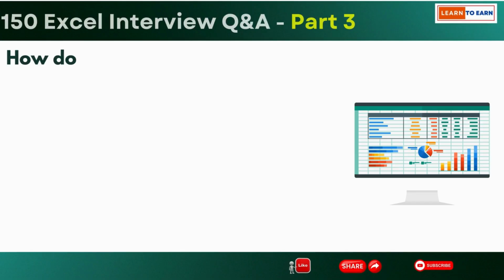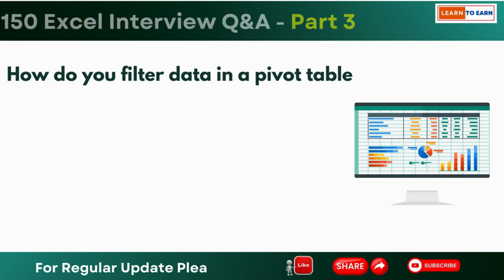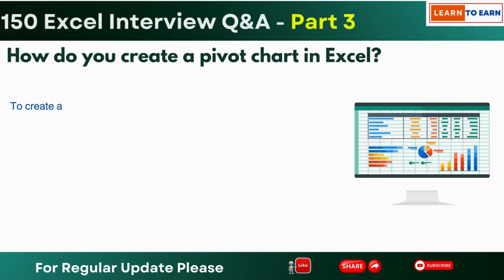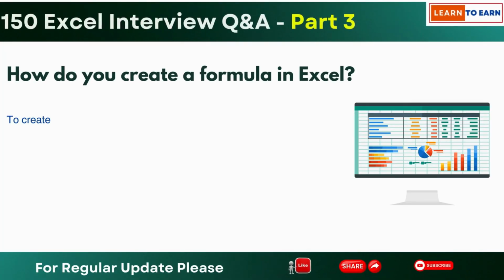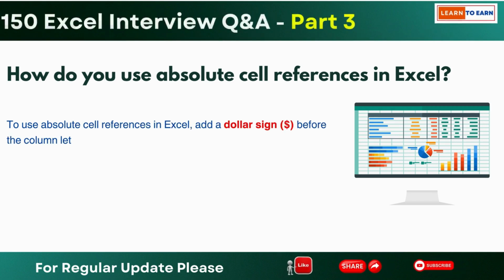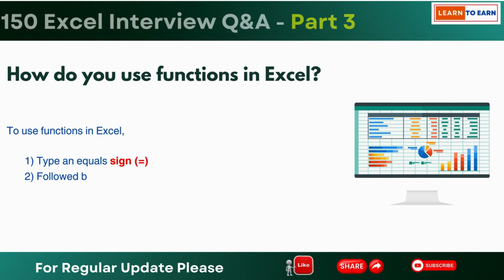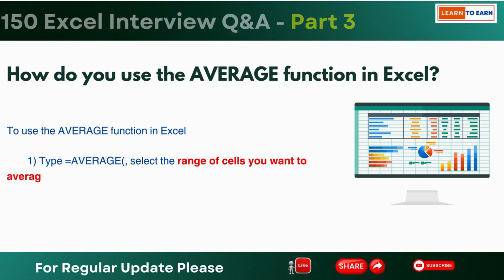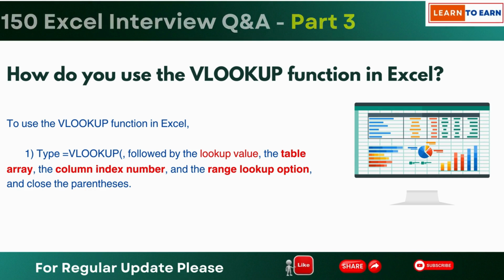Discover Excel's Hidden Tricks | Dominate Next Interview | Boost Career with Top Q&A | Part 3 | LTE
Topic :

Discover Excel's Hidden Tricks | Dominate Next Interview | Boost Career with Top Q&A |  Part 3 | Learn To Earn

Description :

Discover the ultimate Excel Q&A series with 150 essential tips and tricks! Master every feature, boost your productivity, and become an Excel pro with our expert answers. Don't miss out on unlocking the secrets to Excel success. Watch now and transform your skills!

Quarry :

1) Excel Interview questions
2) Excel interview
3) Excel interview questions and answers
4) Excel test for job interview
5) Excel interview test
6) Microsoft excel interview questions
7) Excel tutorial
8) Excel interview question
9) Microsoft excel
10) Excel
11) Excel job interview test
12) Excel interview questions for data analyst
13) Excel test for job interview 2021
14) Excel job interview
15) Excel interview amazon
16) Microsoft excel interview questions and answers
17) Excel interview preparation
18 ) Pivot
19) Vlookup